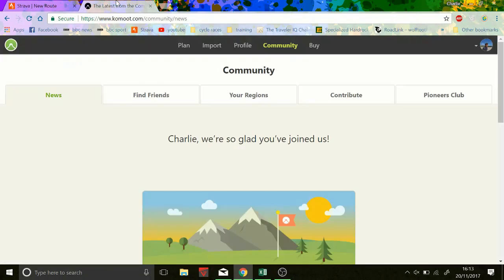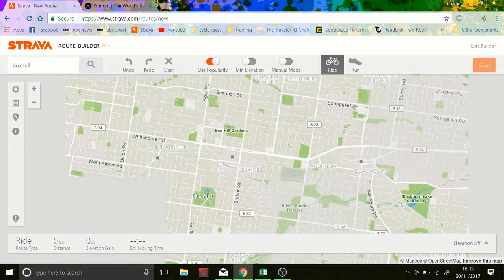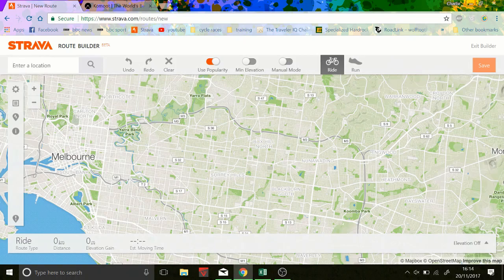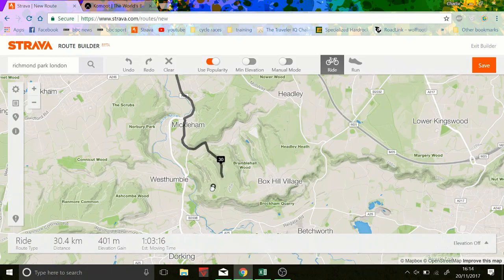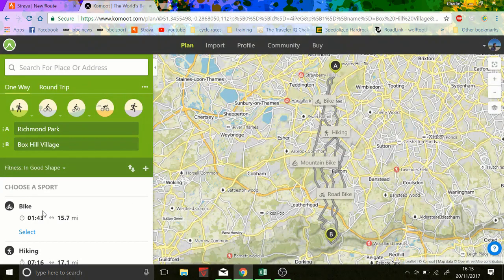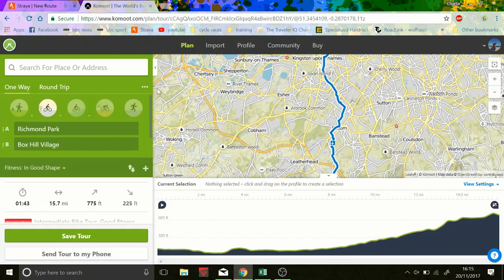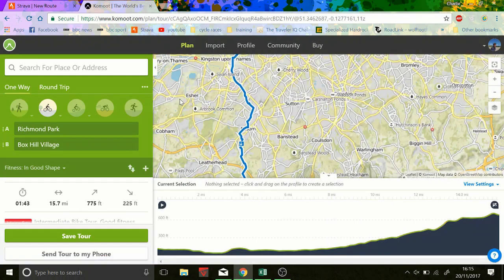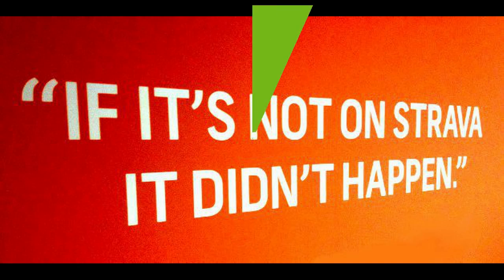Why I stopped Using Strava??!!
No more route planning using strava until they up their game. It's a shame as it has good integration with segments.